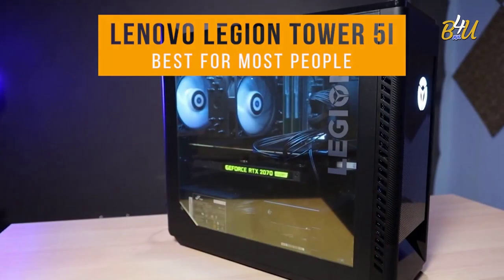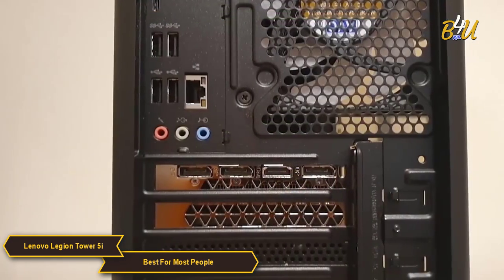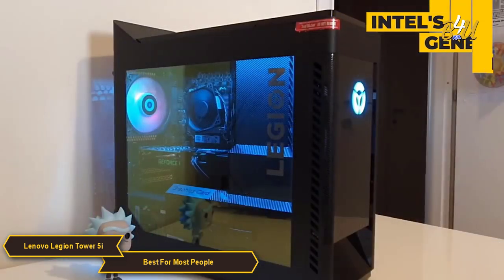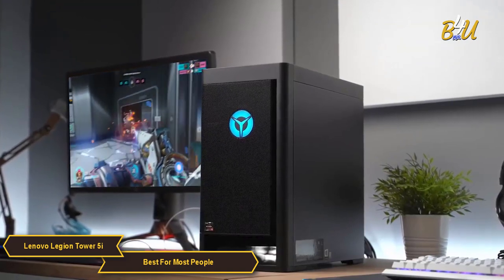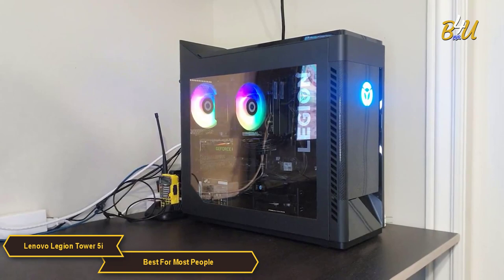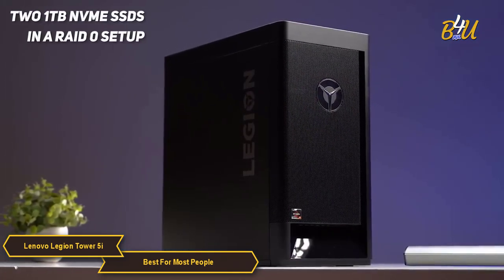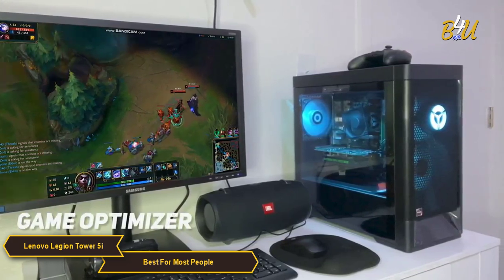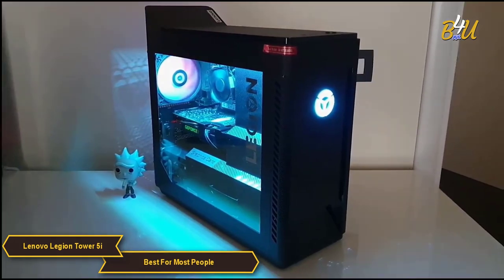Best Budget Gaming PC in [ 2024 ] | 5 | Lenovo Legion Tower 5i